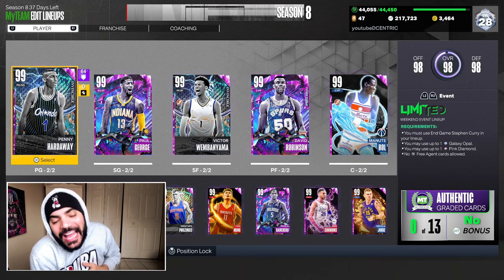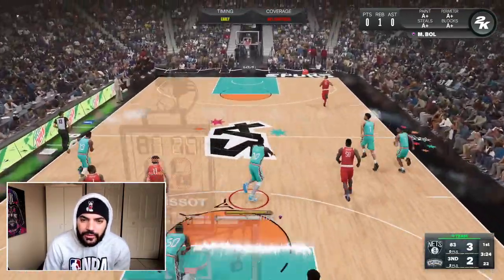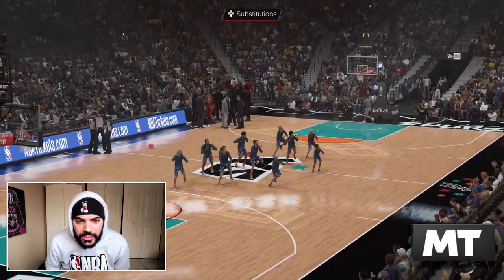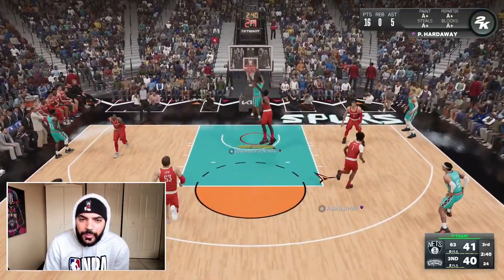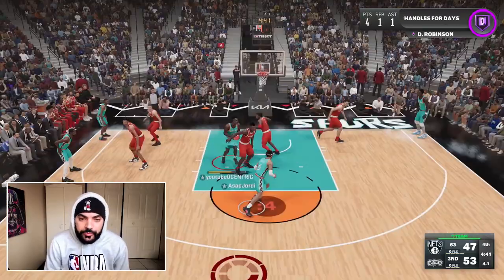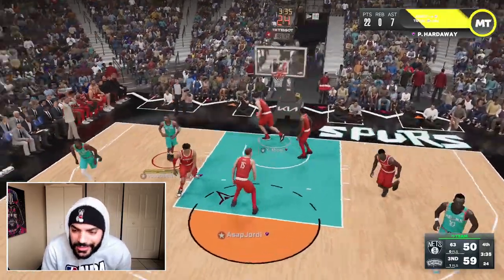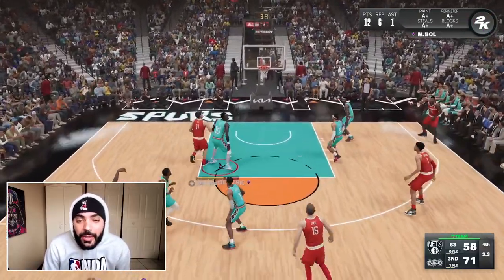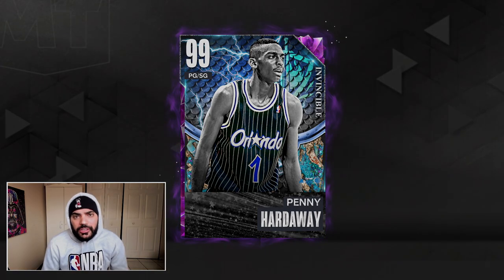Invincible Penny Hardaway Gets SWEATY in UNLIMITED! NBA 2k23 Myteam Gameplay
Invincible Penny Hardaway Unlimited Gameplay in NBA 2k23 Myteam!